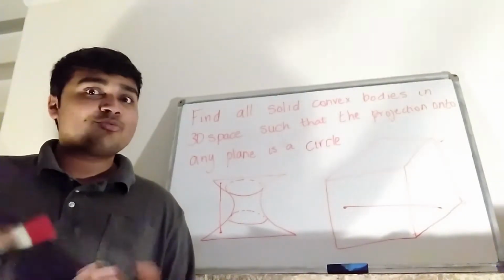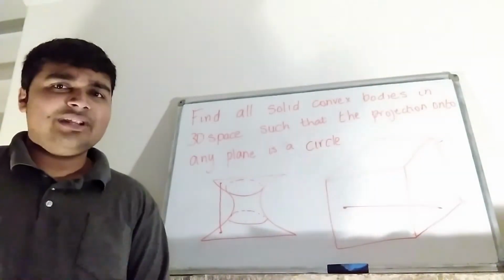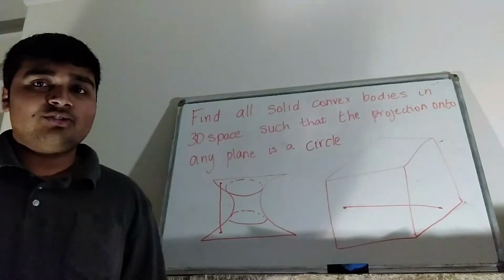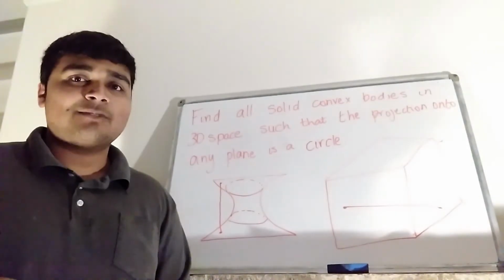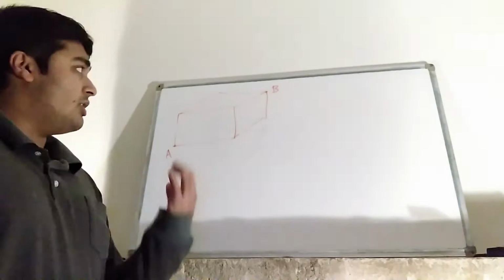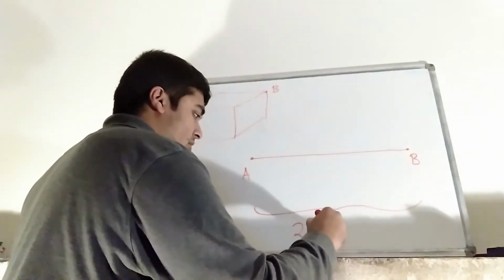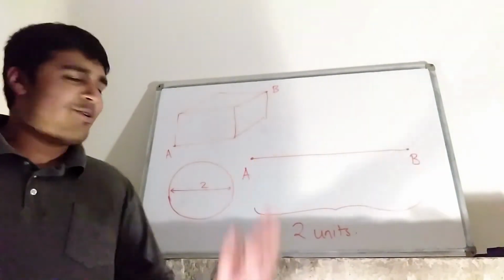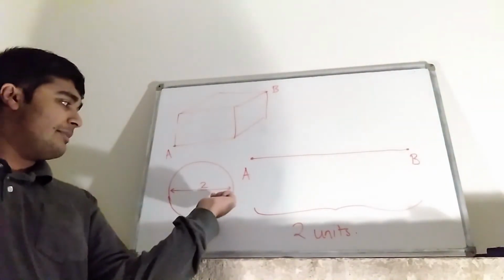The Invariants Michaelmas 2020 Puzzle Competition: Week 1, Problem 3; 'Projections and Circles'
Hi,

In this video I'll be providing a solution to Week 1, Problem 3 of The Invariants Michaelmas 2020 Puzzle Competition.

I'll also be making video solutions for the other problems too, so do check them out. I also have lots of other videos about different bits of maths too, so do check them out if you're intrigued.

Thanks.